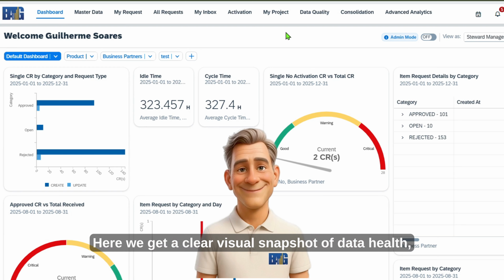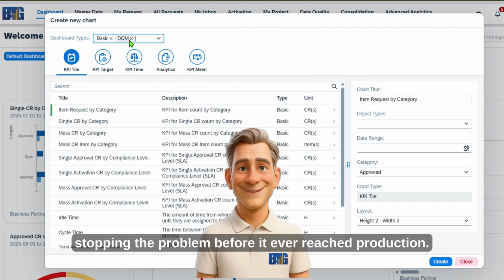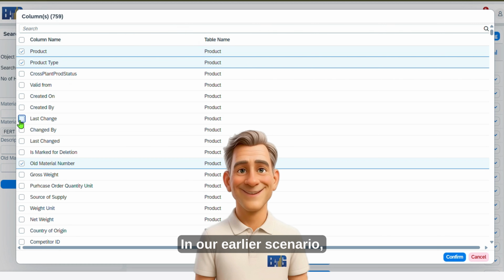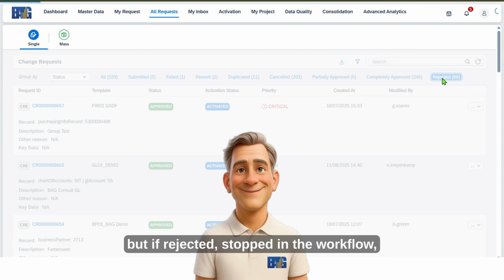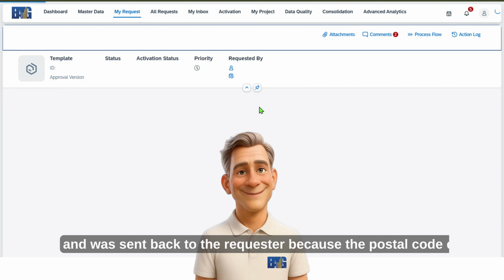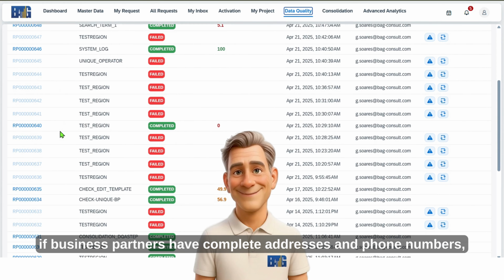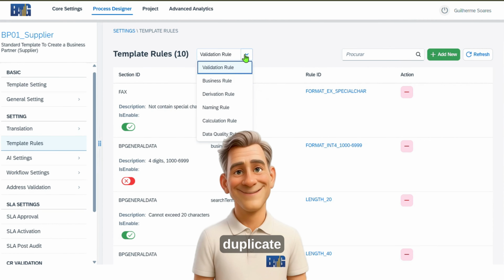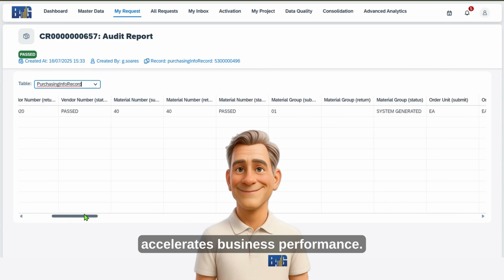The Master Data Chaos – A SimpleMDG Walkthrough | BAG Consult Podcast Ep. 2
In this episode, our virtual host Max Data takes you inside SimpleMDG to show how it prevents the kind of data chaos that can quietly disrupt an entire business.

We’ll walk through:
👉 Dashboards that reveal issues before they escalate
👉 A single source of truth for all your core records
👉 Workflows, rules, and audits that keep your data clean, consistent, and reliable